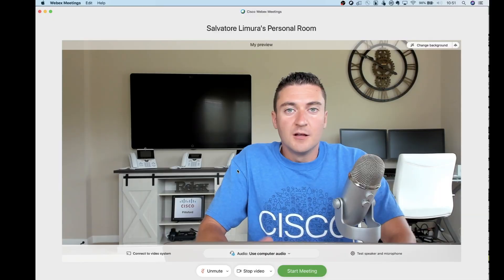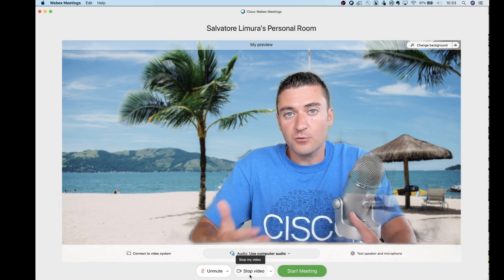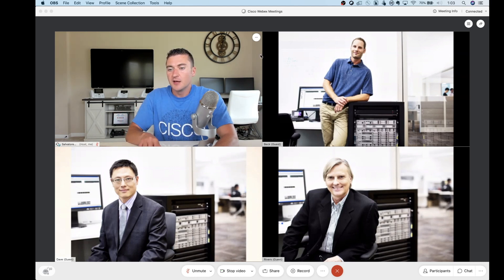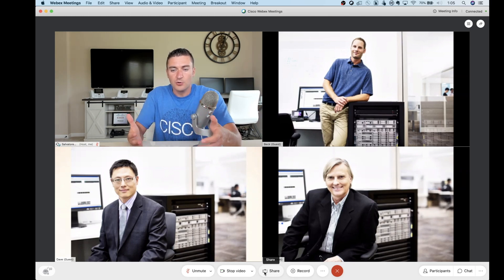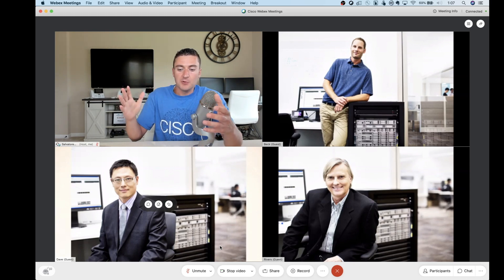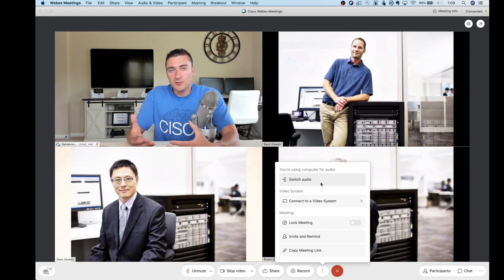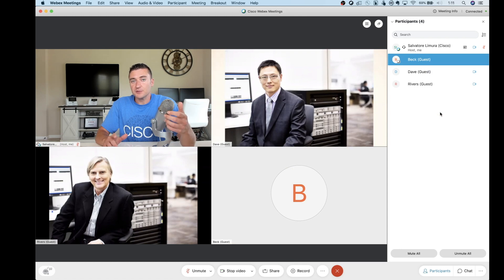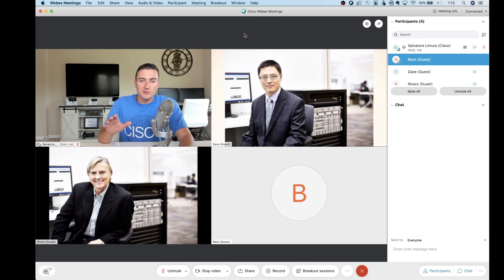New Webex Join and Meeting Experience Overview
Walkthrough of the new user interface and join experience  of Webex 40.9 and beyond.